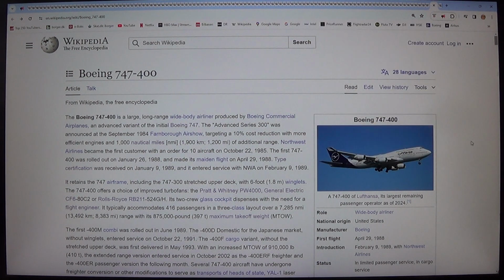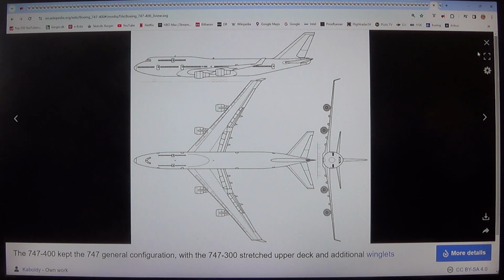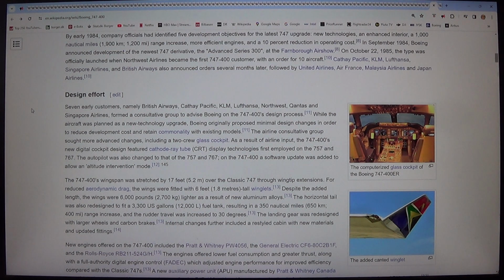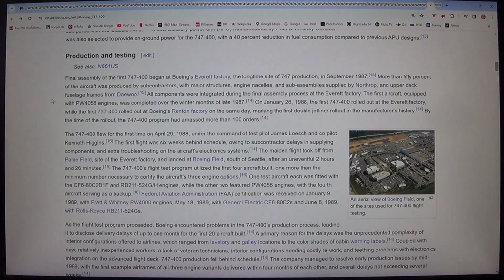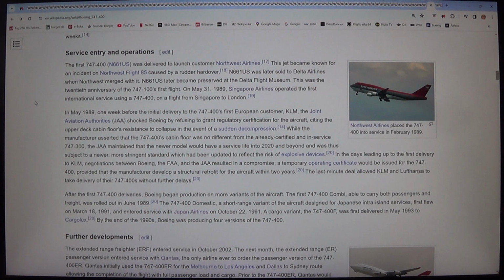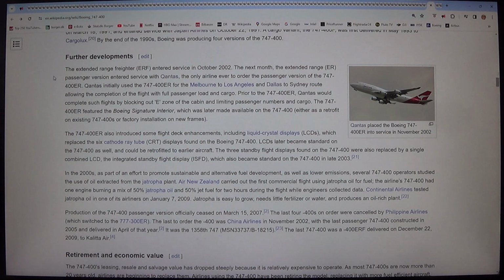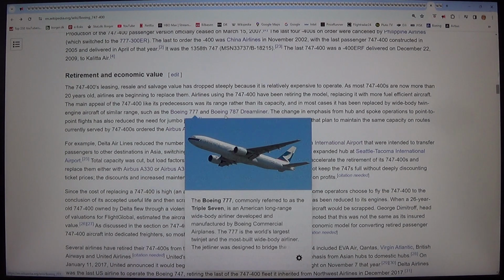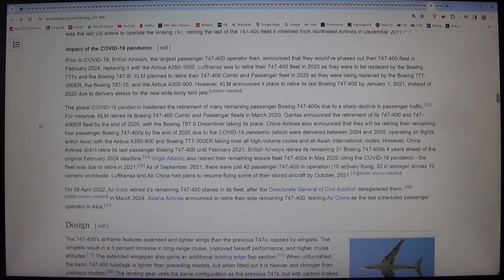MongoTV_8847 - LOOKING AT GAMER PC HARDWARE - Part 3142 - Boeing 747-400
PART 3142 - Boeing 747-400 (This video is 3 Part : Part 3142 to Part 3144). They are on my playlist with name "MONGO TV - LOOKING AT GAMER PC HARDWARE") I like try do this, to get help read difficult technical English text loud. That will help me a bit to understand the text :-) Maybe this video could be helpful for some other too, that don't speak and read English very well :-) Have a good day too.